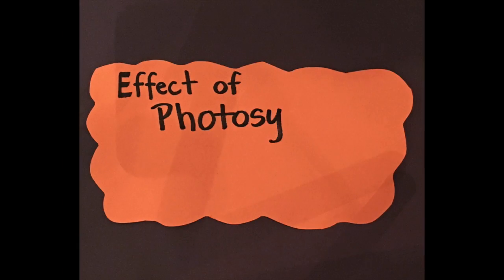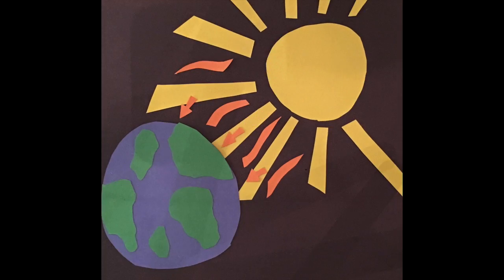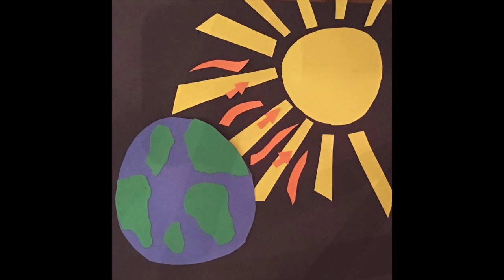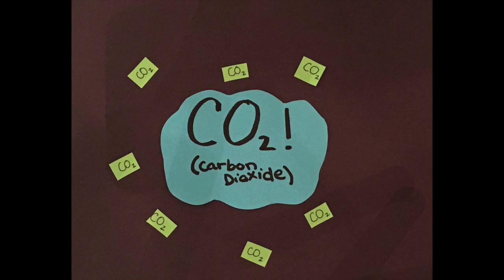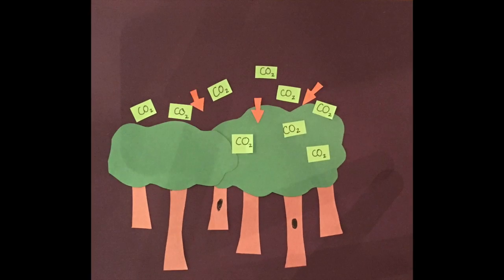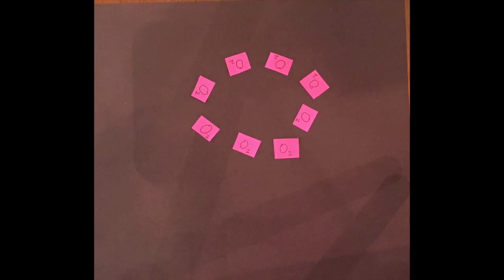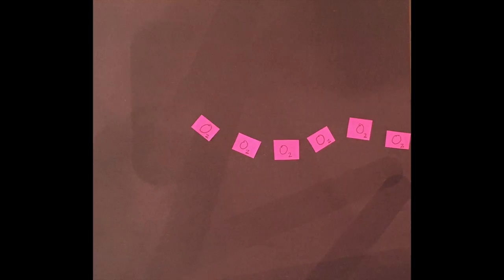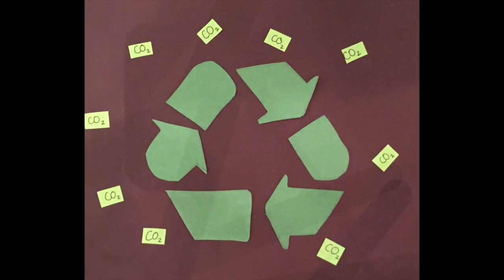Effects of Photosynthesis on Climate Change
This video is about Effects of Photosynthesis on Climate Change